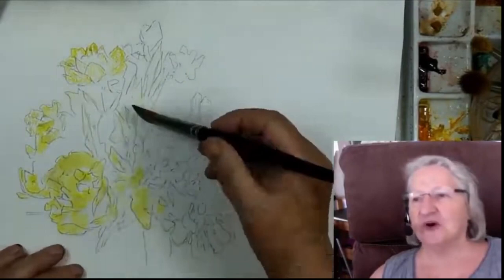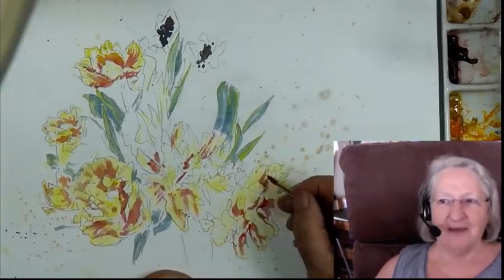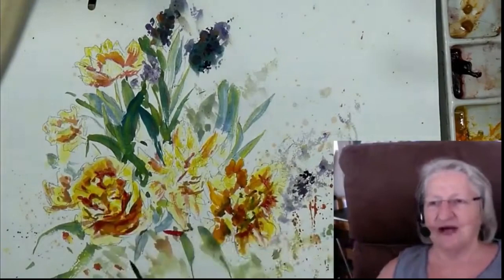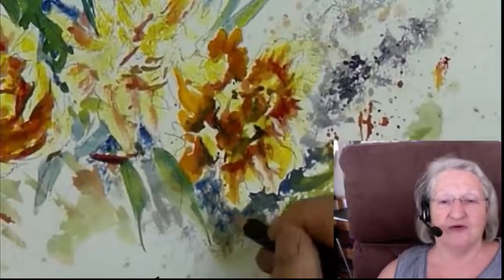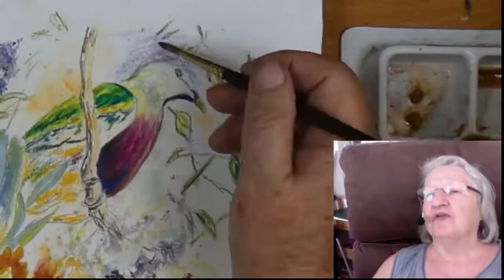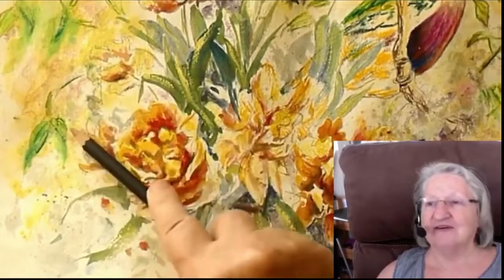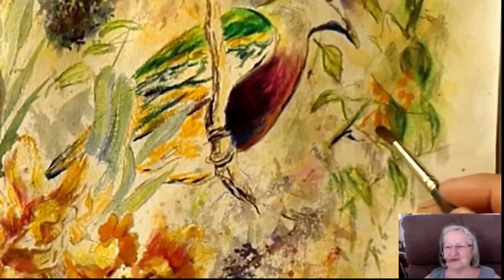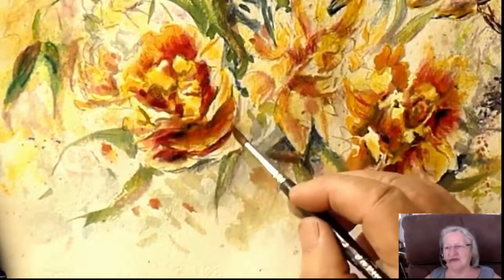Blossoming Memories: Bendigo Tulip Garden Visit & Watercolor Tutorial with a 77-Year-Old Artist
Join us on a heartwarming journey with the incredible 77-year-old former fine artist Ryn Shell as she embarks on a visit to a stunning public garden in Bundigo, Victoria, Australia, to see a breathtaking tulip display. This outing is not just a difficult walk in the park now; it's a poignant reminder of her former life as an award-winning artist and gallery owner in Buninyong. Despite facing physical disabilities, she continues to pursue her passion for art and creativity.

As she strolls through the garden, memories come flooding back of the days when she used to tend to her own award-winning garden at the Buninyong gallery, which she reluctantly had to retire due to her physical limitations. Her artistic talent shone through in the form of beautiful tulip paintings, and she even created a tutorial on painting these vibrant flowers.

After the introduction to the garden, settle in for an immersive one-hour painting tutorial. She will share her expertise in watercolors, pencils, and various painting techniques that she honed during her illustrious professional artist days. Whether you're an art enthusiast, a fellow artist, or simply looking for inspiration, this video promises to uplift your spirits and ignite your creative spark.

Join us in celebrating the resilience, creativity, and beauty that come with age, as this remarkable senior artist continues to bloom like the tulips that have graced her life. Don't miss this touching journey of self-discovery, artistry, and the enduring power of passion.
Be inspired: Ryn, a 77-year-old artist, writer, and nature lover, formerly the fine artist manager of the multi-award-winning Buninyong Gallery and a novelist is creating visual diaries while aging in place with her companion, Cavoodle (Cavapoo) dog Tess.

Join us for moments that inspire and uplift:
is about living in place, art journaling, visual diaries, growing plants, growing older, art, reading, writing and publishing.
Choose from Free and Paid Members Rewards.

Art materials used in this Aging In Place: Visual Diary YouTube Channel.

*A fountain pen is not just any ordinary pen. It is a tool that allows the writer to have greater control over the flow of ink, resulting in smoother and more refined lines. Fountain pens come in various shapes, sizes, and materials, each with its own unique writing experience. And when paired with high-quality ink, the result can be truly breathtaking. Whether you prefer a bold, black line or a pastel hue, the wide range of ink colors available is sure to inspire your writing and artwork.

*Watercolors offer a completely different level of artistic expression. The transparent and vibrant pigments blend and interact with each other, creating a depth and beauty that cannot be achieved with other media. When combined with the fluid lines of a fountain pen, the result are harmonious and stunning.

Ryn’s aim is to share her extensive experience and know-how with you, including motivation, art business skills, perspective drawing, composition, colour harmony and mixing, light and shade, and the integrity of using quality materials if you plan to sell your work, and to learn from others without copying them. We encourage you to do original artworks.
All artwork and video content shown here is copyright (c)Ryn Shell

Ryn’s art has been featured in the Australia Artist Magazine and Channel 9/WIN Television Network and Ryn has represented Australia at the International Artists’ Festival.

~Ryn's Early Art Training:

Born into a creative family of skilled artists, Ryn’s painting skill has developed during seven-decades of classical training from world renown artists, many of whom trained with brilliant master artists including Ryn’s artist hero, Australian tonal impressionist Fredric McCubbin. She trained in oil painting under the great Laurie Pendlebury, a Wynn Landscape Prize winner.